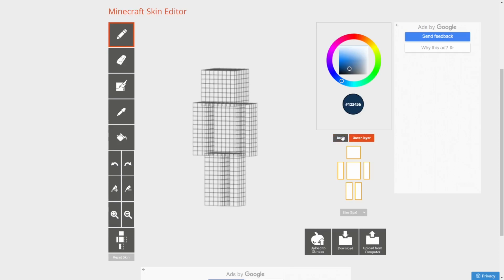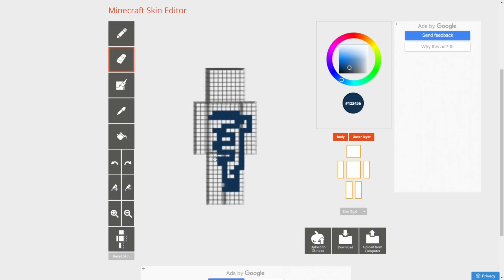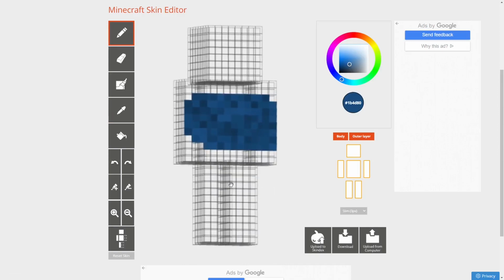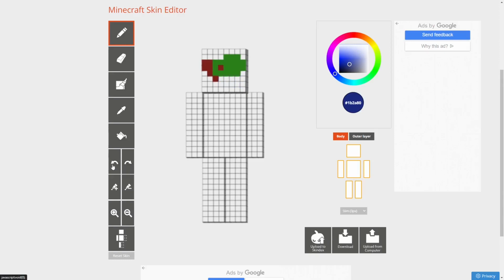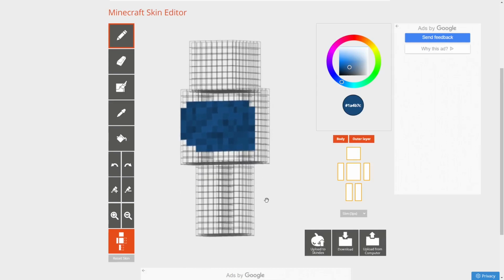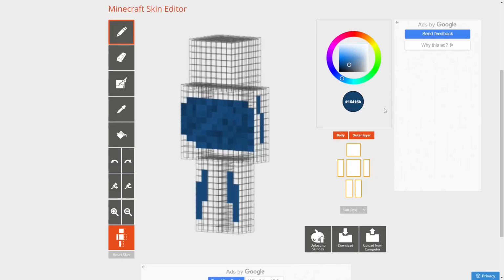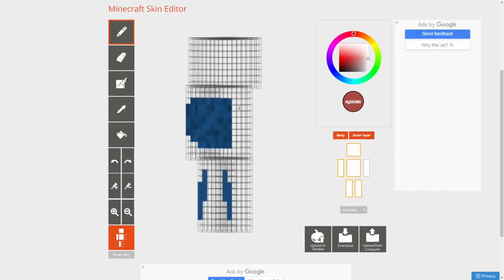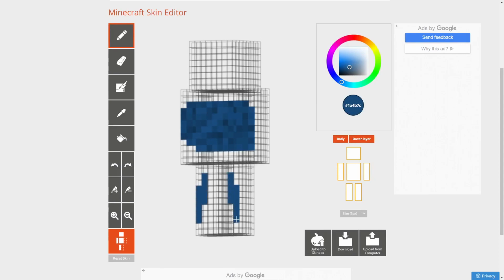How To Use Every Tool And Feature In The Skindex Editor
Hello everyone. I'm starting a new series where I look at the the two main Minecraft skin editors in detail, and then compare the advantages and disadvantages of each one. First up we have the Skindex editor. On the surface it seems like the simpler one of the two, but even then it can be quite powerful!

+- LINKS -+